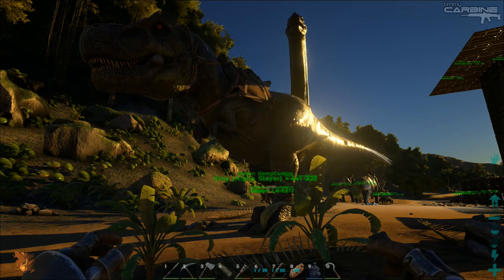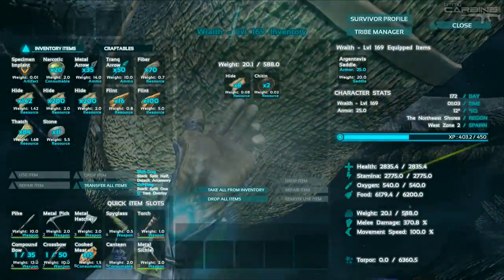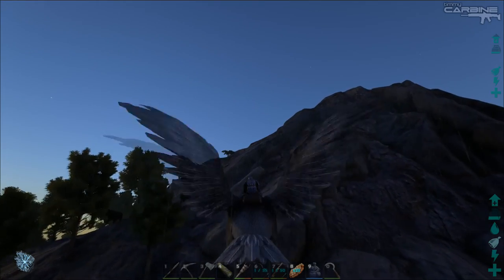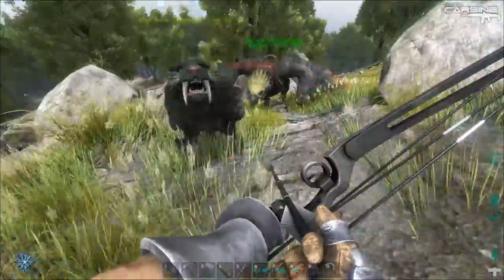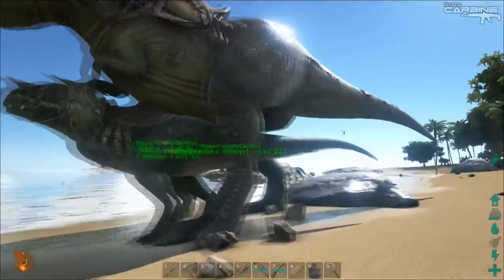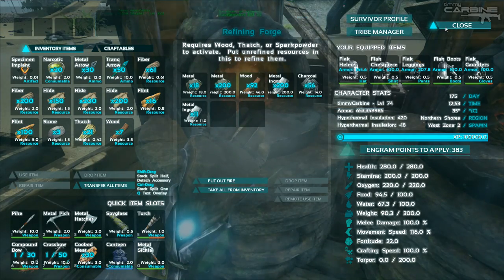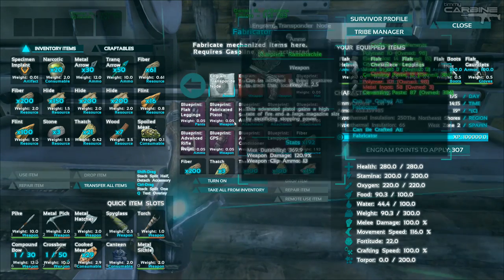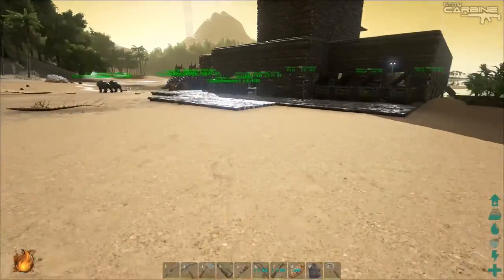Ark:SE S2E20 Metal Hunt & Crafting the Transponder || TimmyCarbine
Don't forget to hit the "like" button if you liked the video, it helps me by ranking the video better in YouTube's search engine.

If you don't like my video smash the dislike button and comment below to tell me what you didn't like so I can tailor the videos to suit what you want to see =)

--- Links ---